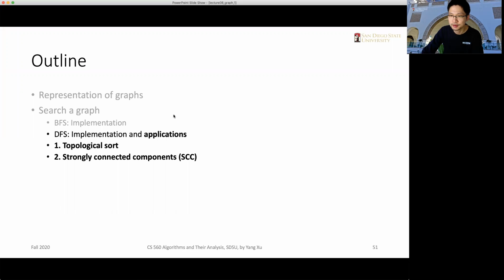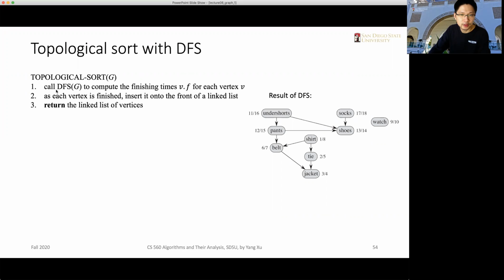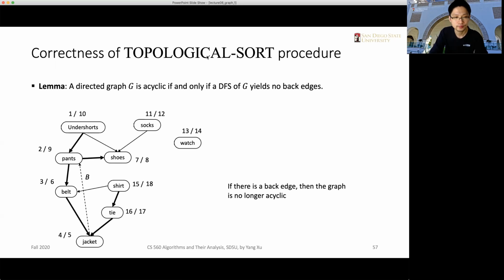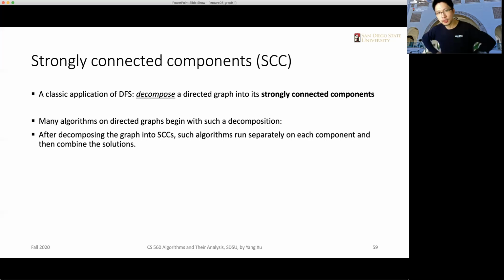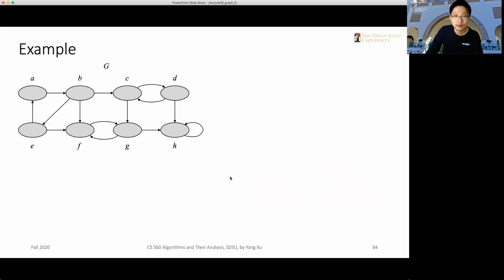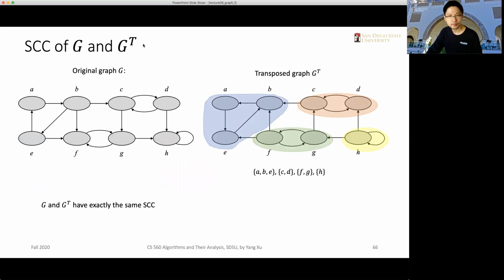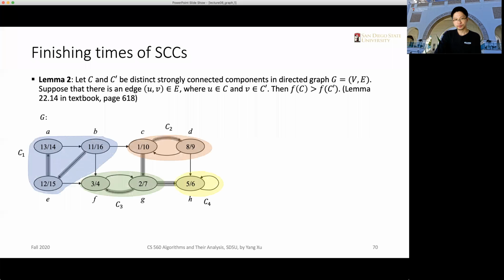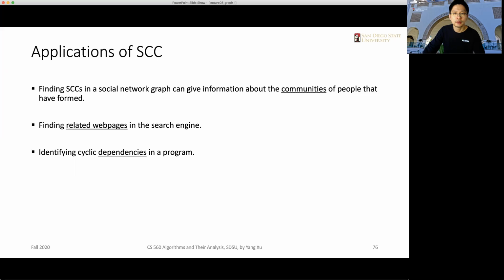Graph algorithms (elementary): Topological sort and strongly connected components